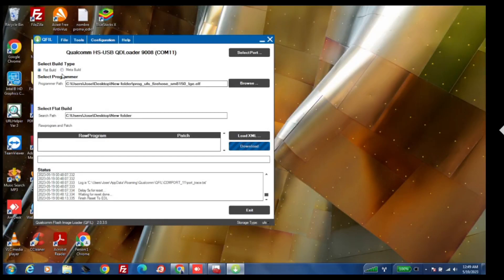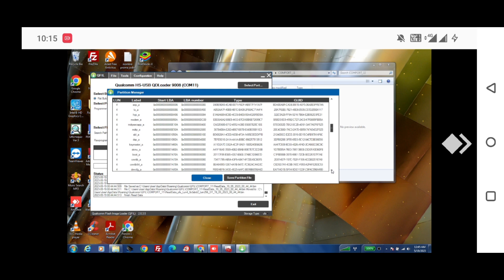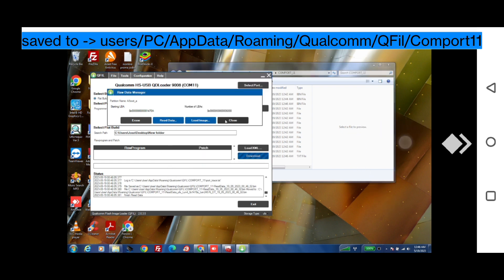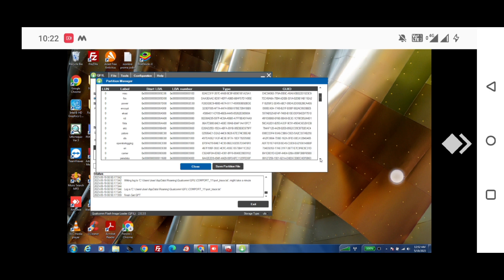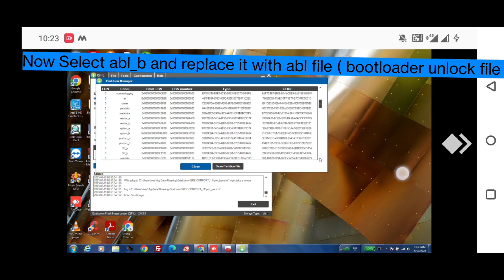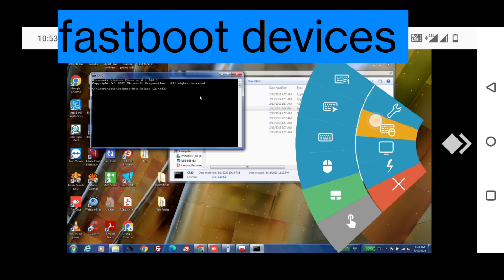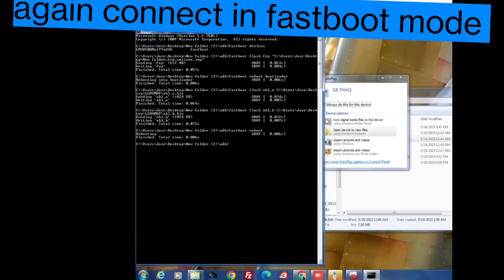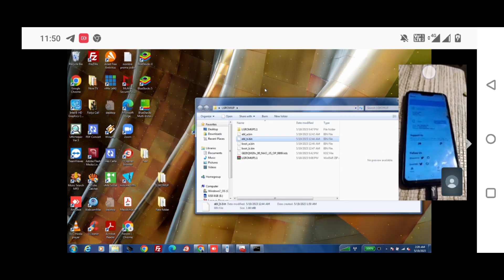LG G8 THINQ BOOTLOADER UNLOCK | How to Unlock Bootloader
FILE LINKS